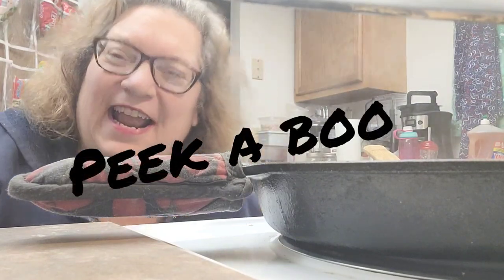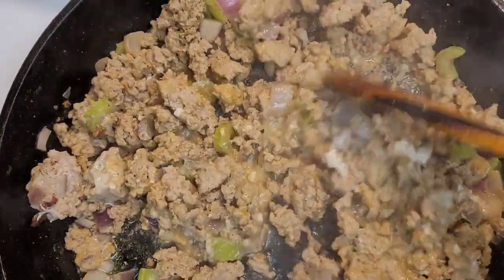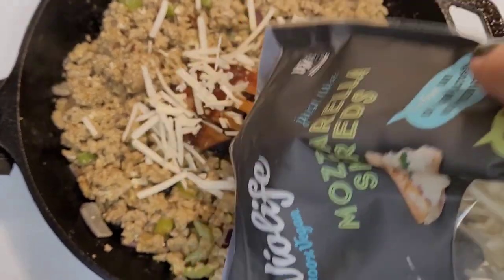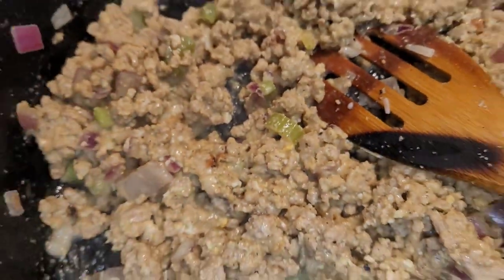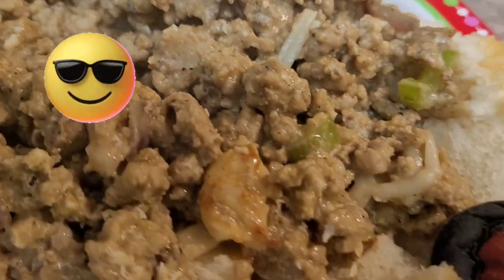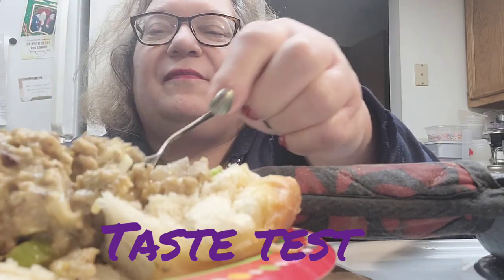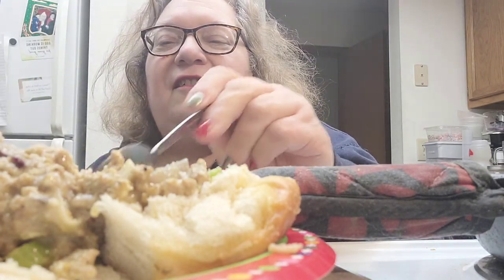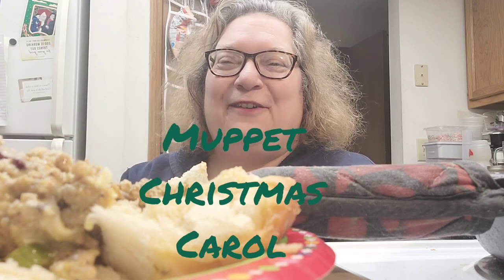Biscuits?turkey, celery, cheese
Hello everyone we are ground turkey with red onion and celery. Seasoned with kosher, salt, black pepper, garlic powder, onion powder, basil, parsley and chives. Added colby jack cheese and let that melt. Put it on top of some biscuits/ rolls and it was a great meal. Yall enjoy. God bless stay safe and love yall

GreenHealth - 4oz - Premium Menthol Crystals 100% Natural by Greenals

The Forager's Harvest: A Guide to Identifying, Harvesting, and Preparing Edible Wild Plants Paperback – Illustrated, May 15, 2006

Valerian Root - Valeriana officinalis Dried Loose Root Cut by Nature Tea (4 oz)

Jiva Organic Turmeric Powder 7 oz - Packaged in Resealable Bag, 100% Raw with Tumeric Powdered Organic, Turmeric Curcumin Powder, Origins from India

BEADNOVA Earring Cards for Display 100 Pcs Kraft Paper Earring Display Cards Ear Studs Card Jewelry Card (2 x 3.5 Inches, Brown)

Earring Display Cards, Ovsor 3.5 x 2.4 Inches Earring Cards with Packaging Bags for Earrings Necklace Jewelry Cards

Rainbow Loom® Loomi-Pals Food Collectible, Features 30 Mystery Cute Food Themed Charms and 600 Colorful Rubber Bands All in a RESEALABLE Bag, Great Gifts for Boys and Girls 7+